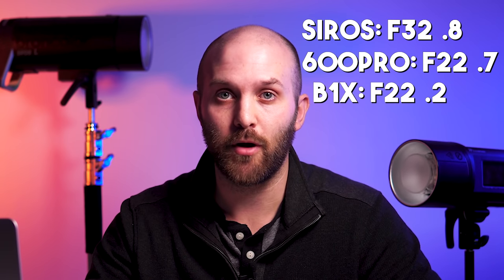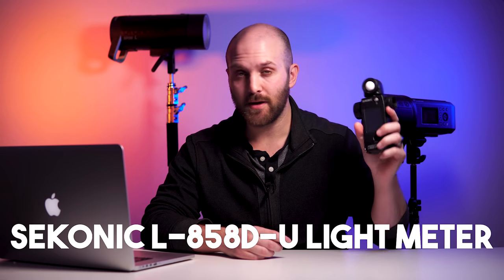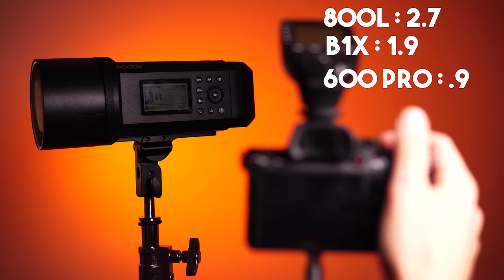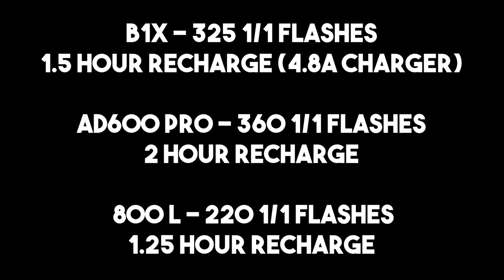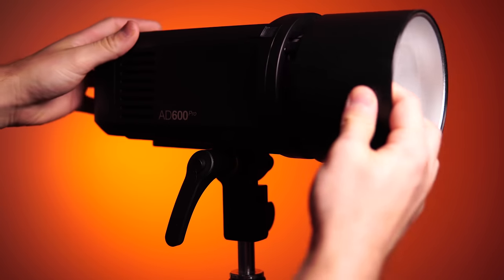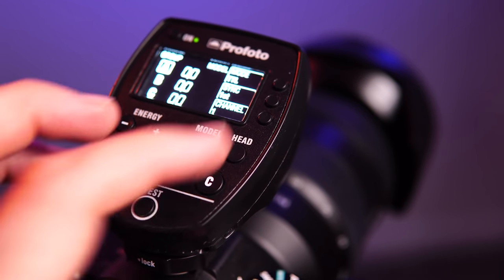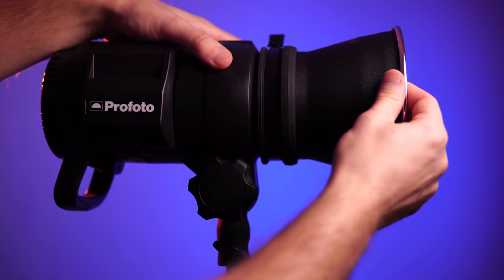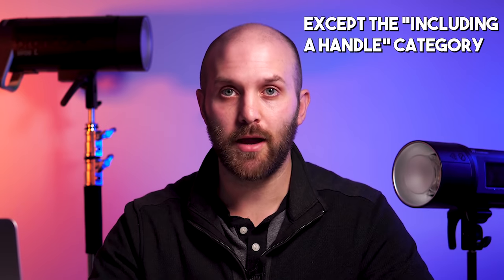Profoto B1X vs Flashpoint Xplor 600 Pro (Godox AD600 Pro) vs Broncolor Siros 800 L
Flash Durations Explained More:
(t.1 vs. t.5 graphic source)

(I didn't like their power comparison because it was with reflectors). Color should be solid information though.

Profoto B1X Description:
The Profoto B1X off-camera flash is the successor of the award winning Profoto B1. The B1X is no stay-at-home flash; it’s for the adventurous photographer who likes to get out there on location in the real world. The portable B1X offers cordless, battery-powered freedom and flexibility. After all, there aren’t many wall sockets in the middle of a desert or half way up a mountain. B1X provides you with easy light-shaping wherever and whatever your location might be thanks to its dedicated system of lightweight OCF Light Shaping Tools that are designed for maximum mobility and ease of use.

It offers automatic TTL shooting that shines brightest in challenging lighting conditions. It offers HSS that enables you to control and shape light even in broad daylight. And it’s fast to set up so you’re free to explore and create stunning images. Let your imagination set the limits, not the length of your cables. The B1X gives you the power you need in all the right places.

Broncolor Siros 800 L Description:
The Siros L is broncolor's new battery-powered compact device, which provides ambitious professional photographers with the opportunity to enjoy the perfect lighting, be this in a mobile form in the studio or for external shots - offering up to 440 flashes at full power per battery charge, color constancy and both very fast and also long, flash durations. Easy to control with the bronControl App. Available in 400 and 800 Joules.

Siros L features broncolor HS for syncing at shutter speeds up to 1/8000s. broncolor HS requires an RFS2.2 transmitter, available for Canon, Nikon, and Sony cameras. Existing Siros owners should ensure that their lights the latest user-upgradable firmware has been loaded - available on broncolor's website.

Broncolor Siros L Features
Siros L is battery-powered: A single fully-charged lithium-ion battery stores enough energy for a Siros 400 L to flash more than 440 times and it does that at maximum power! A miracle? No, quality!
Siros L is fast: In only 0.03 seconds your Siros L is ready again. The flash duration can last less than 1/9000s (t0.1) or 1/19'000s (t0.5). Truly miraculous times.
Siros L is simple: Very simple operation using the single rotary controller. Alternatively you can use the advanced, intuitive app. Either way using Siros L is fun.
Siros L is powerful: The high light output, up to 800J, leaves no photographer standing in the dark - it can even challenge sunshine.
Siros L is LED: With its low power consumption, the 25 Watt LED module provides bright modeling light at a color temperature of 3200K. The light characteristics are absolutely comparable with the modeling light from a mains-operated Siros S.
Siros is Swiss: Do you appreciate quality? In Siros L you have Swiss precision and quality - inside and out. Be inspired!
Siros L is family: Proven meets innovation! The battery-powered Siros L, the Siros studio lights and Siros S are all available in both 400 and 800 Joule versions. Equipped with the broncolor bayonet fitting, they are part of the best light system in the world.

Godox AD600 Pro / Xplor 600 Pro TTL Description:
The compact 600ws marvel invites you to go beyond the straights of wire dependency and soar into the free and easy heights only R2 Radio tenders.

The controls are familiar. But the innovation is outstanding. News breaking features like: recycling in under a second at full power, super stable color output, real modeling light power from an LED, and integrated reflector while maintain the classic Bowens mount, and superior flashtube performance.